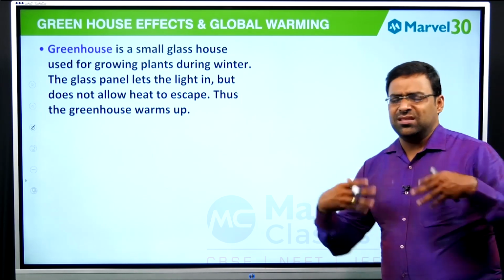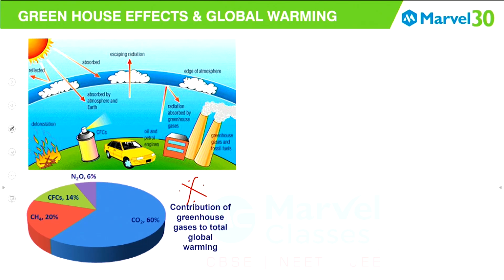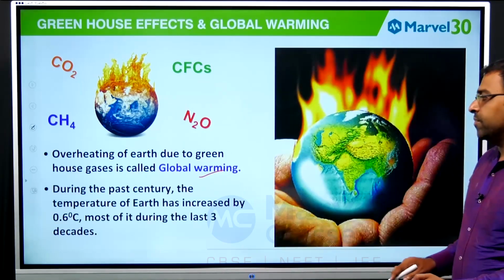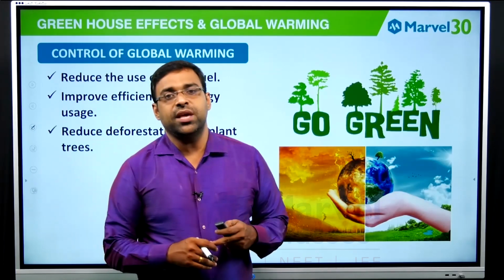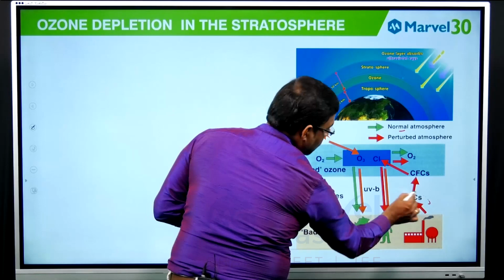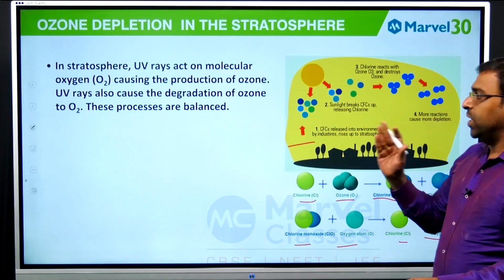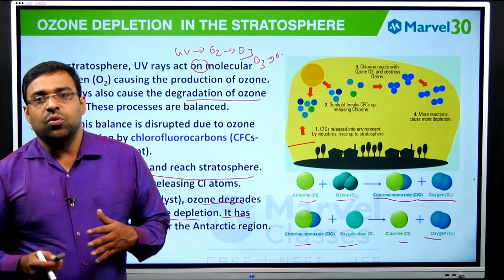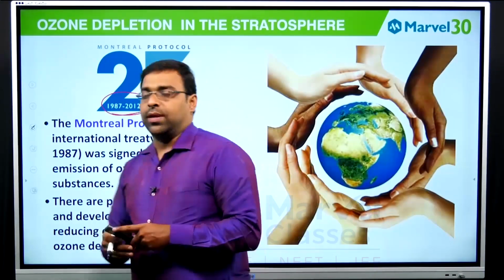Green House Effects, Global Warming & Ozone | Class 12 Biology | Ch-16- Environmental Issues | NEET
This Video explains about Green House Effects, Global Warming and Ozone | Class 12 Biology | Chapter 16 -  Environmental Issues | CBSE | NEET by Prof. Sabarish R